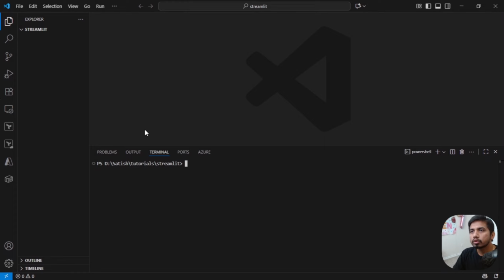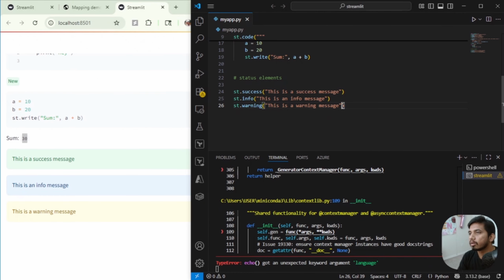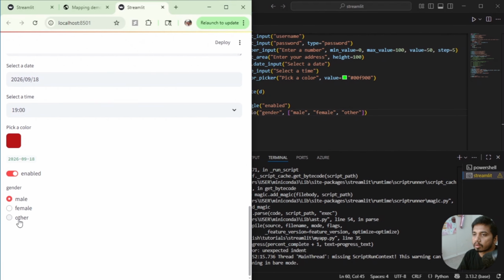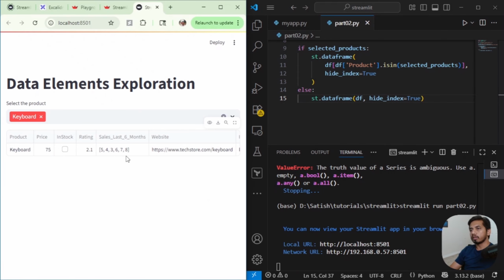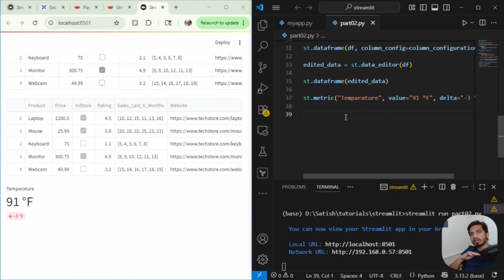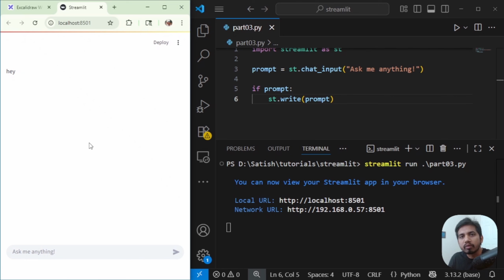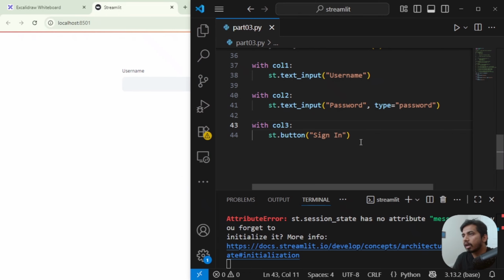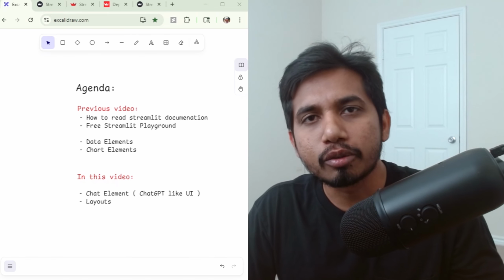Streamlit full course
🎉 Streamlit Crash Course for Beginners | Build Interactive Data Apps with Python 🚀
Welcome to this hands-on Streamlit tutorial where you'll learn how to build interactive web apps using Python — no frontend experience required!

In this crash course, we cover:
✅ Installing and setting up Streamlit
✅ Creating interactive widgets
✅ Displaying data, charts, and visuals
✅ Building a simple dashboard
✅ Tips for deploying your app
Whether you're a data scientist, analyst, or Python enthusiast, Streamlit makes it easy to turn your scripts into shareable web apps in minutes.